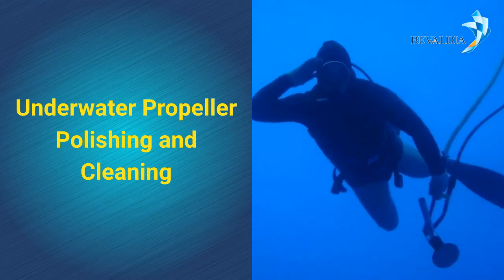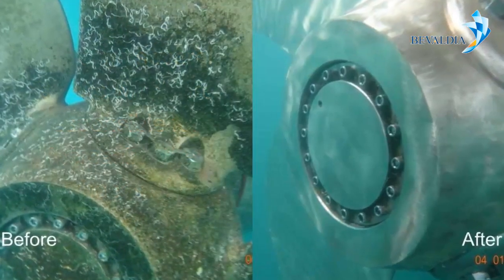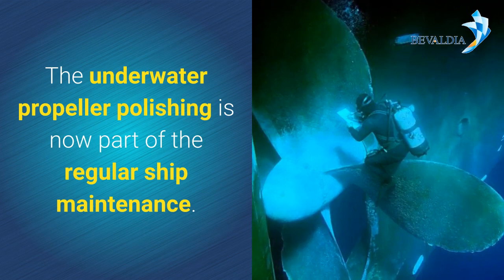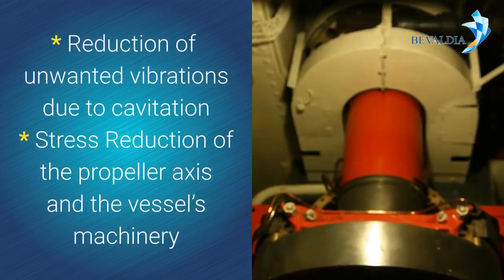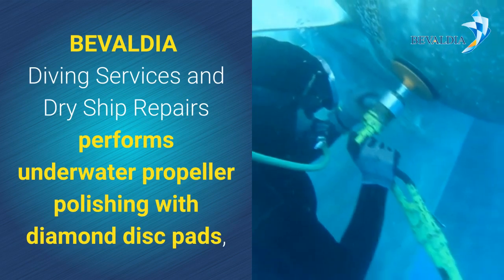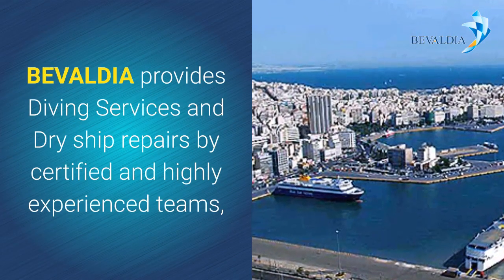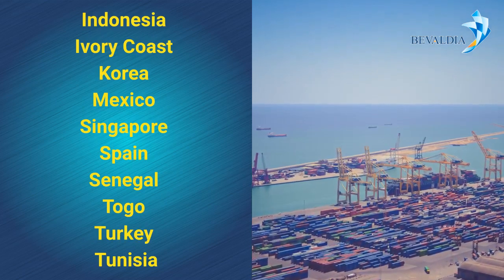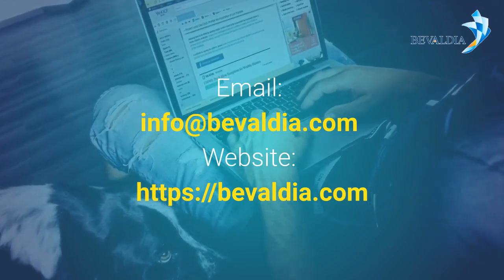Underwater propeller polishing and cleaning - Bevaldia Diving Services and Dry Ship Repairs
- BEVALDIA: Diving Services and Dry Ship Repairs performs underwater propeller polishing with diamond disc pads, achieving excellent results [Rubert “A” scale (1.00 Micron Ra)].

BEVALDIA provides Diving Services and Dry ship repairs by certified and highly experienced teams, using state of the art equipment, operating in more than 21 countries.

Underwater Services by BEVALDIA